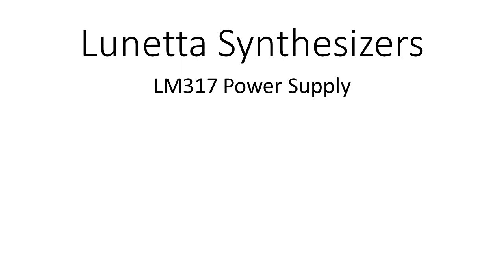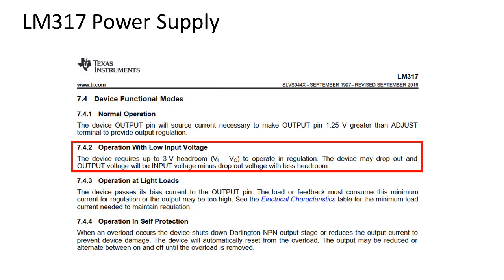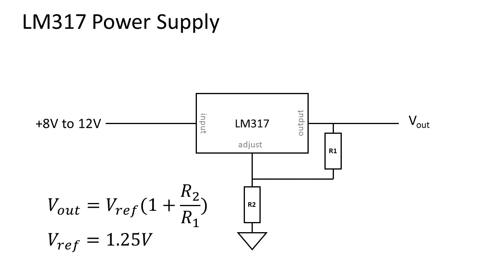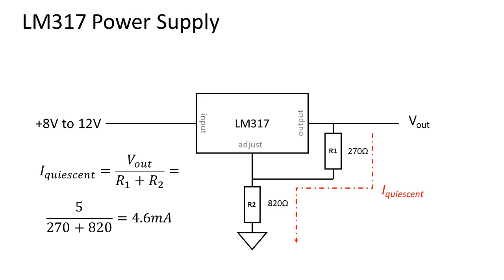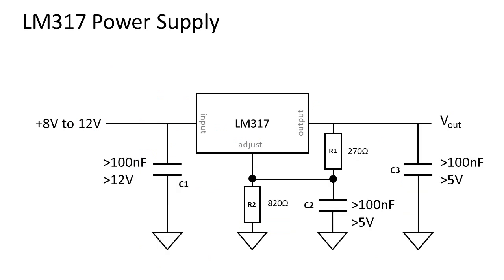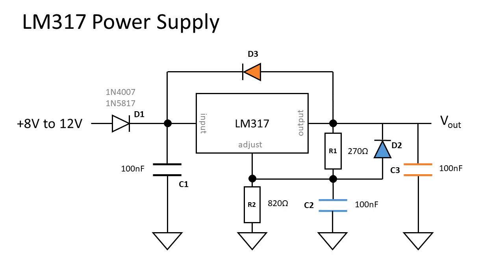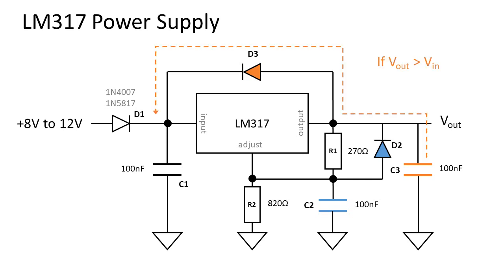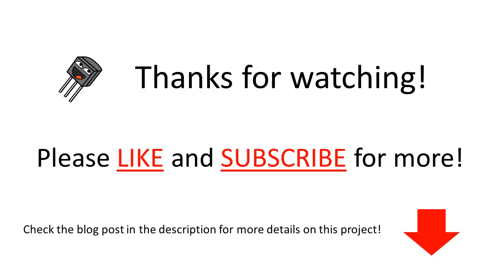Lunetta Synthesizers #3: Power Supply Design (LM317)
In this video I show you how to design and make a good 5V power supply for your Lunetta modules.

Learn more about this power supply:
[URL]

Thanks to Dylan for the happy and sad transistor graphics.